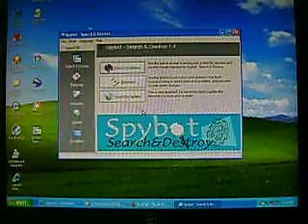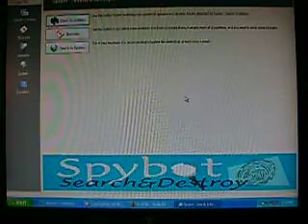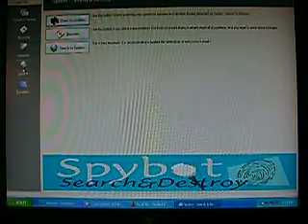How_to_use_Spybot_sear_ch_and_Destroy.avi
How_to_use_Spybot_sear_ch_and_Destroy

Rocklite Boys Productions